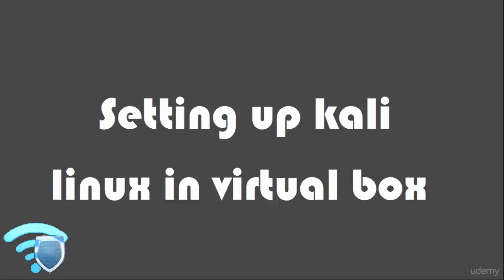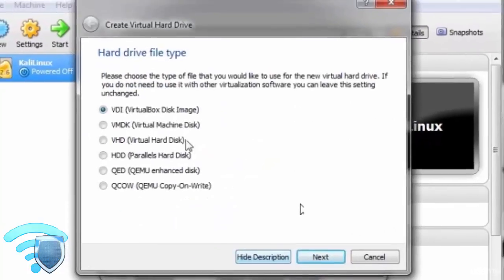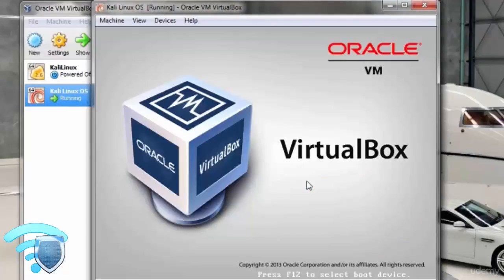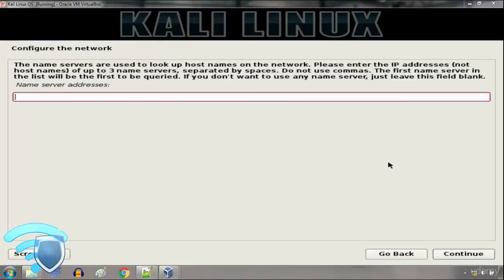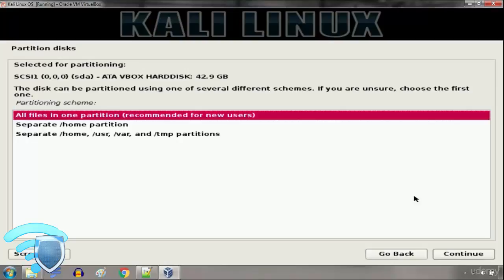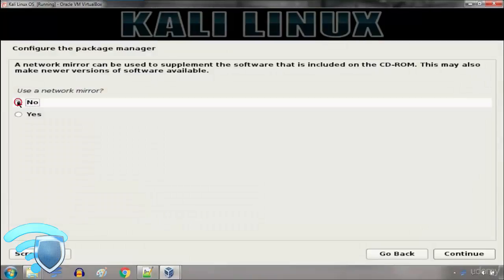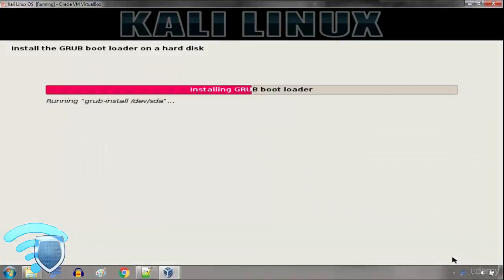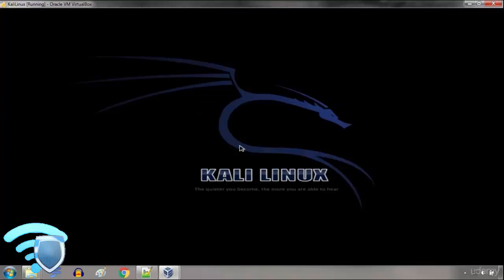Wi-fi Hacking with Kali - 008 Setting up Kali Linux in virtual box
Wi-fi Hacking with Kali